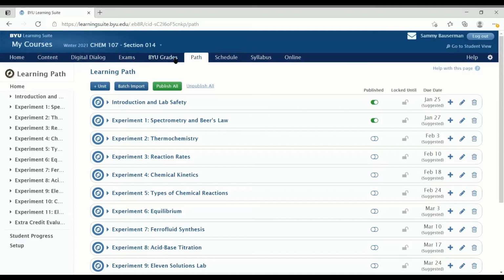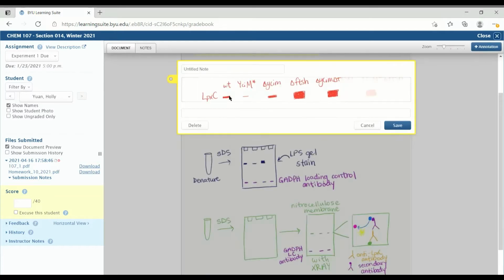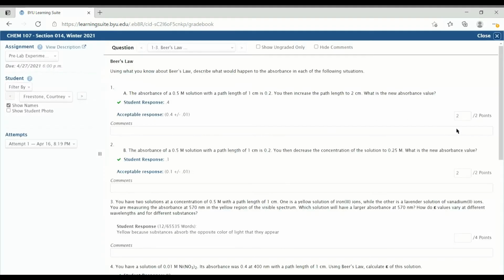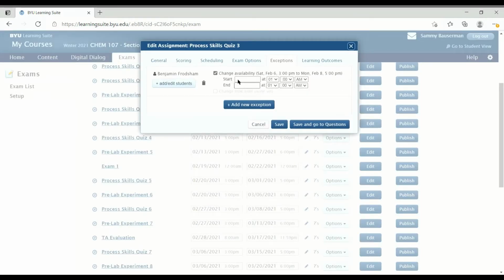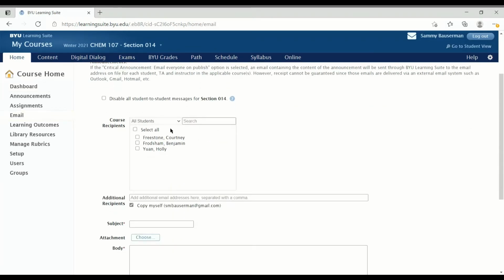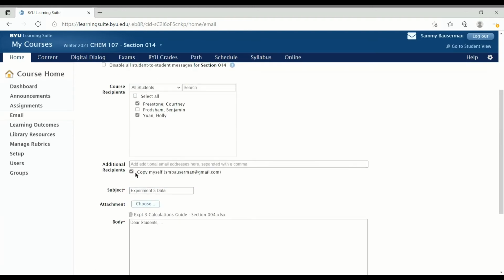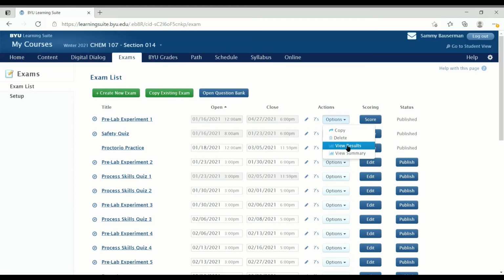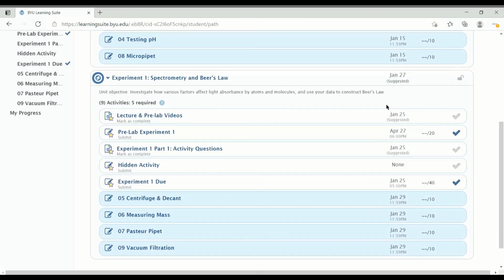LearningSuite Orientation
How to perform basic functions in LearningSuite, such as grading, adding exceptions, resetting assignments, and navigating path.